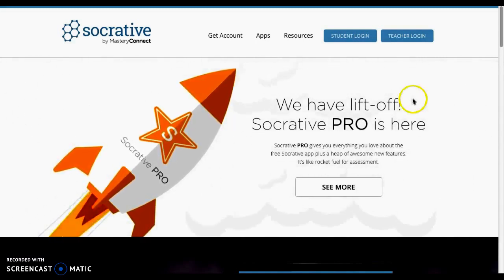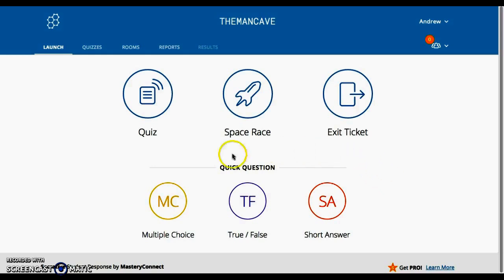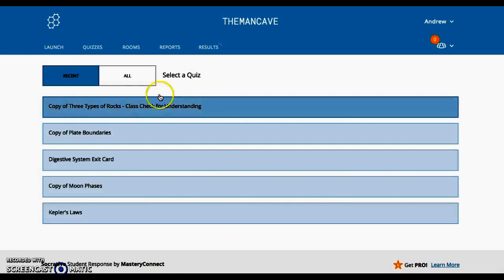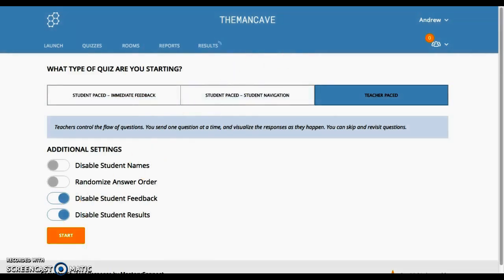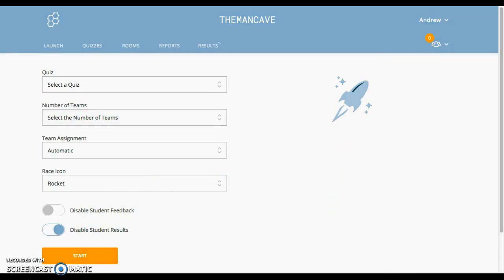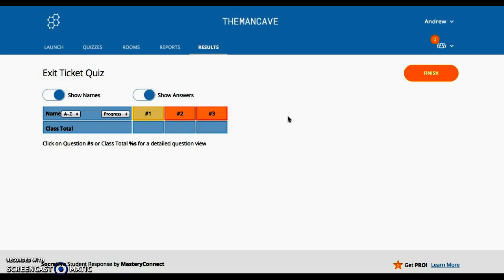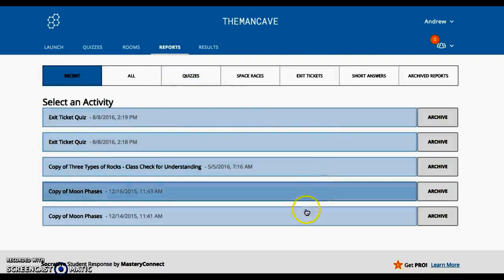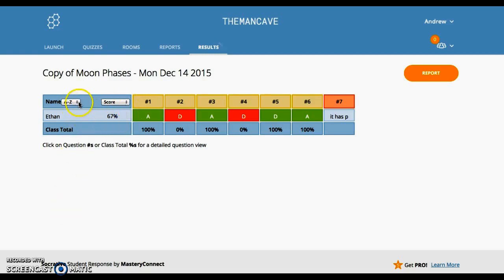Socrative - Visualize Student Learning!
A brief tutorial on uses Socrative as a quick formative and summative assessment tool.